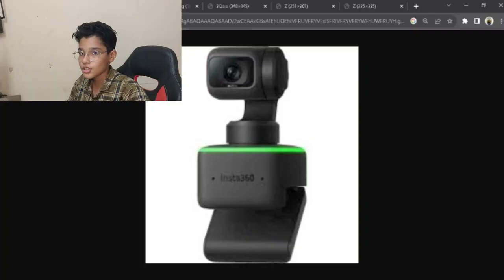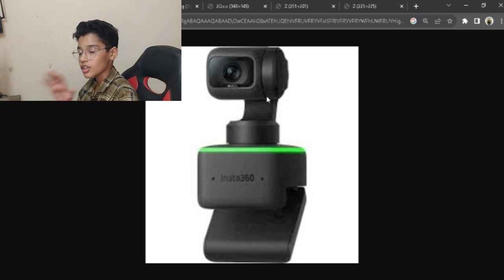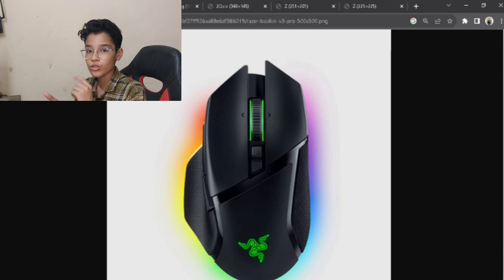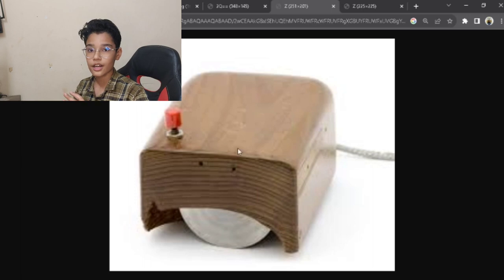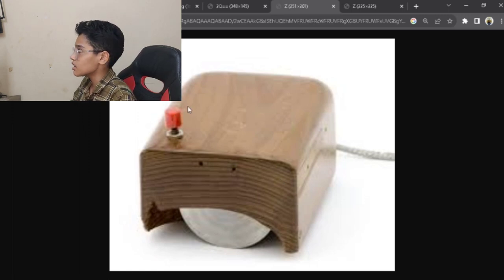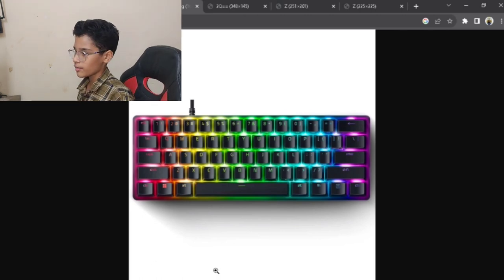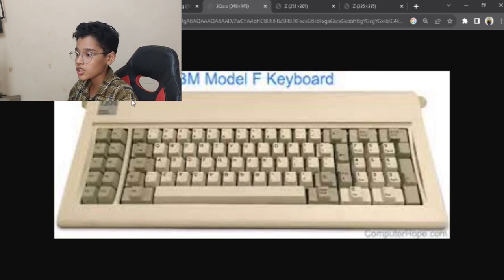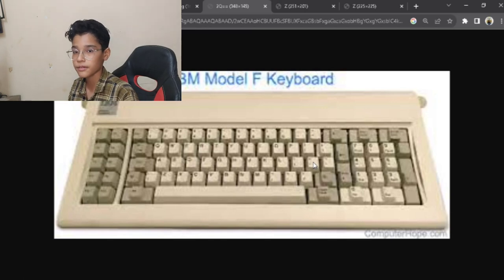what are the computer parts ? how do they work ? 🤔 part 3